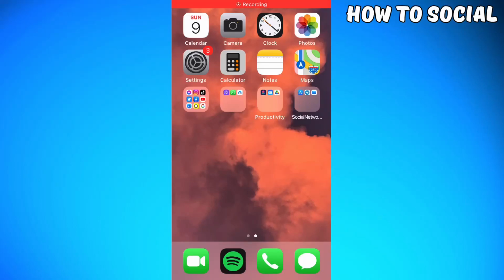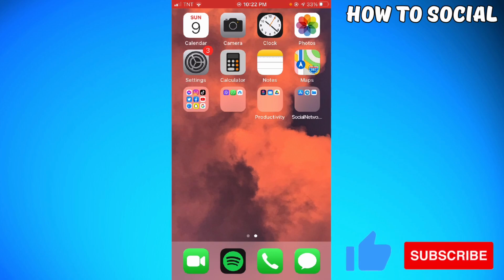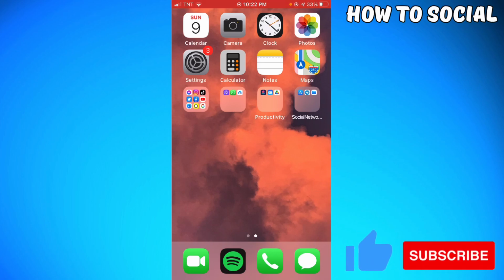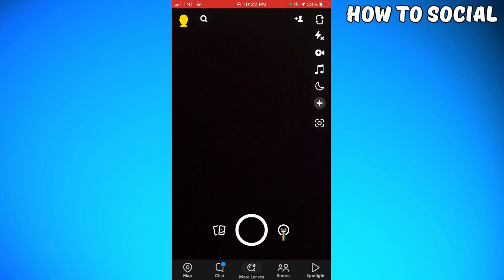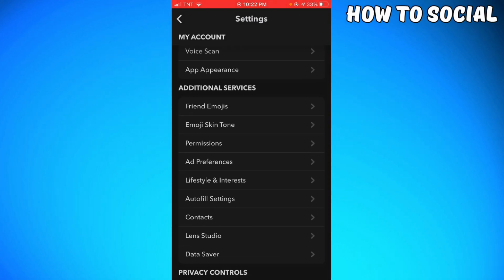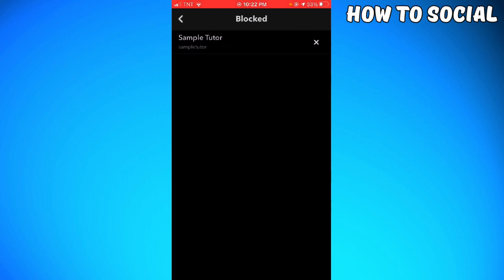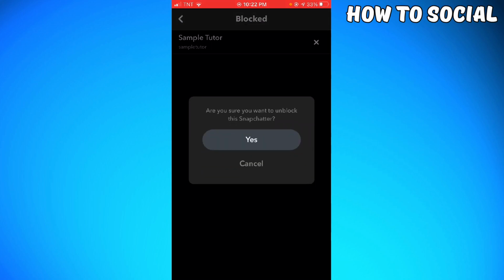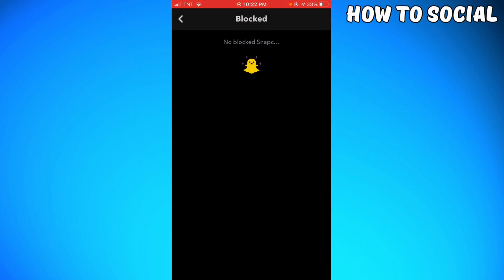How To Unblock Someone On Snapchat (2023 Guide)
Learn How To Unblock Someone On Snapchat (2023 Guide).In this tutorial, you will learn how to unblock someone on Snapchat in 2023. If you have previously blocked someone on Snapchat and have now changed your mind, unblocking them is a simple process.

Here's how to unblock someone on Snapchat:

Open the Snapchat app on your mobile device.
Tap on your profile icon in the top left corner of the screen.
From your profile page, tap on the gear icon in the top right corner to open Settings.
Scroll down and tap on the "Blocked" option under the "Account Actions" section.
You will see a list of all the users you have blocked on Snapchat. Find the person you want to unblock and tap on their name.
Tap on the "Unblock" button to confirm that you want to unblock them.
That's it! The person you have unblocked will now be able to see your Snapchat story and send you snaps again. Keep in mind that if you had previously removed them as a friend on Snapchat, you will need to re-add them as a friend in order to start sending snaps to each other again.